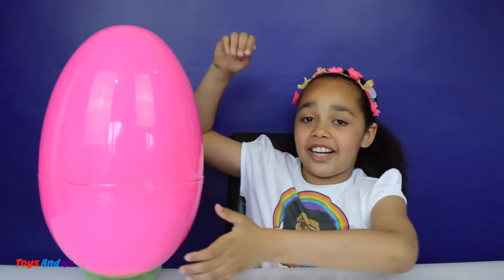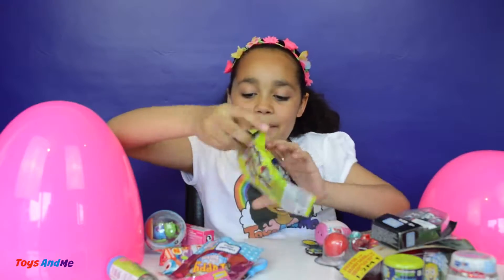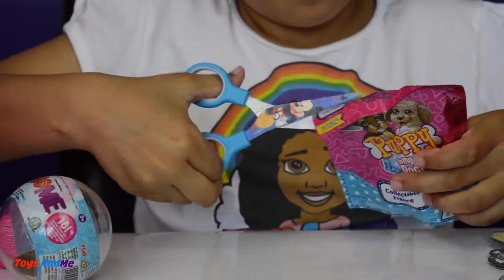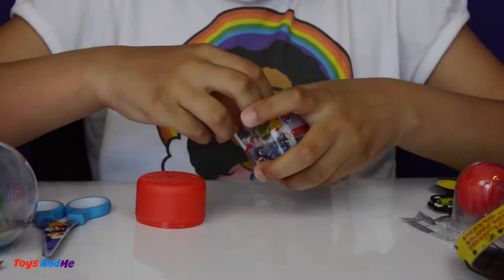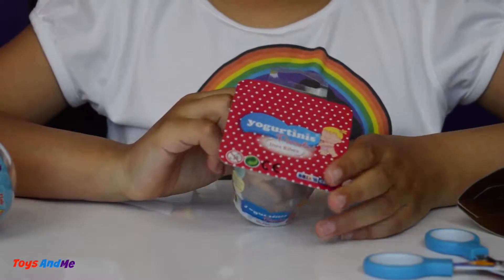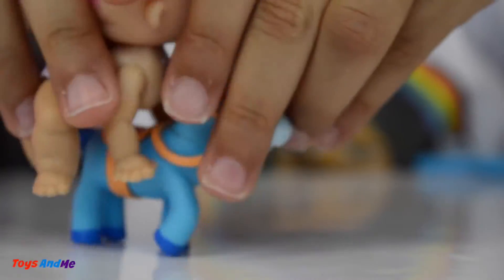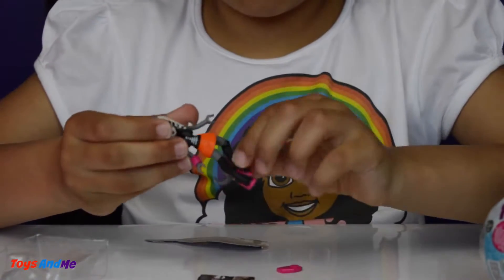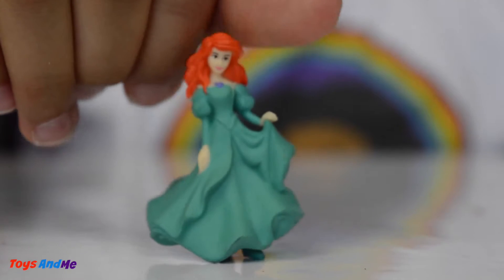Giant Surprise Egg Opening - Blind Bags - Mashems - Star Monsters - Barbie - Toy Opening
Hi, thanks for visiting our channel!